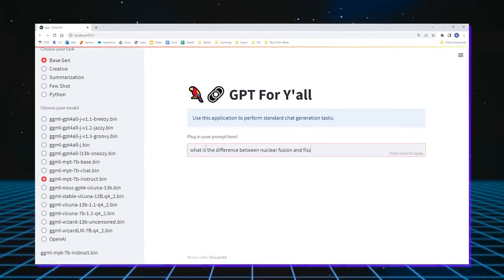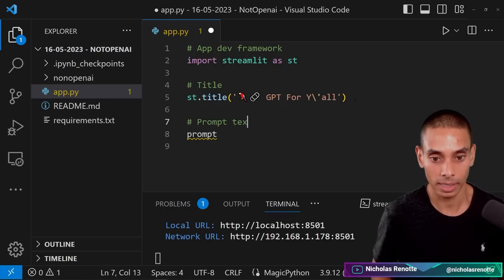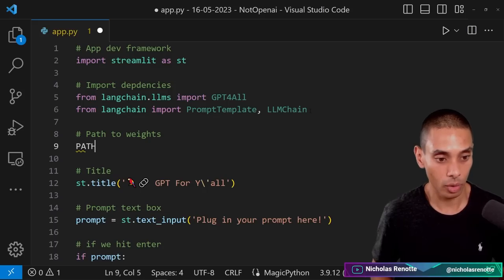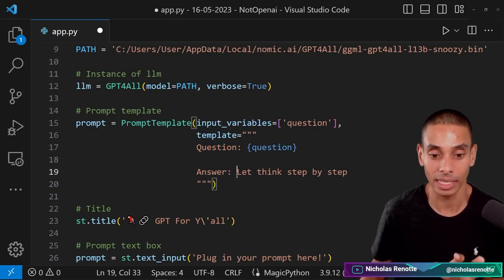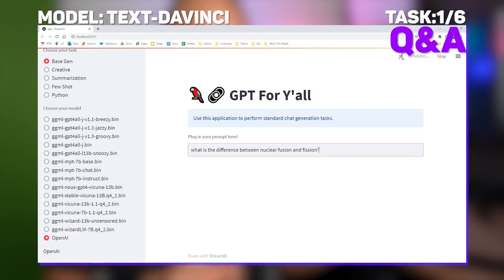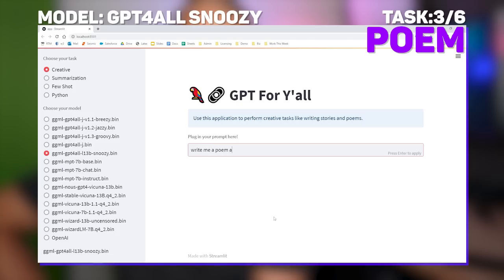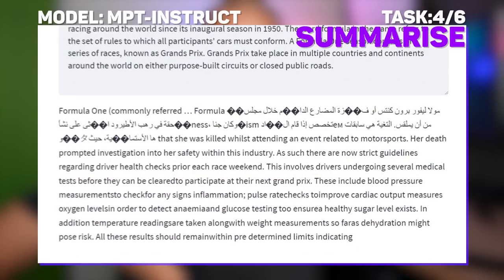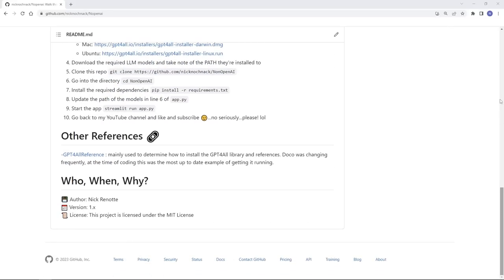I tested a STACK of FREE Large Language Models...here's how it went.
Happy coding!
Nick